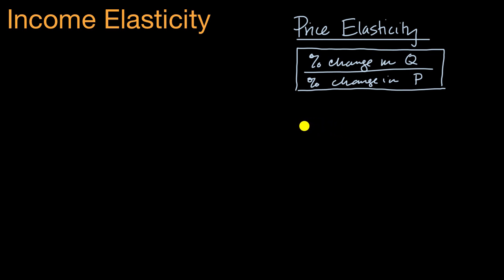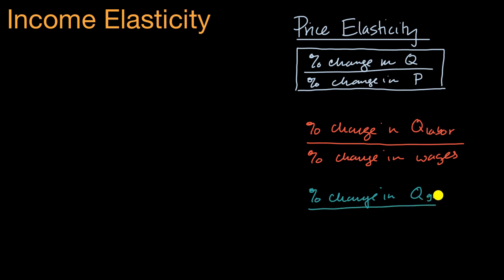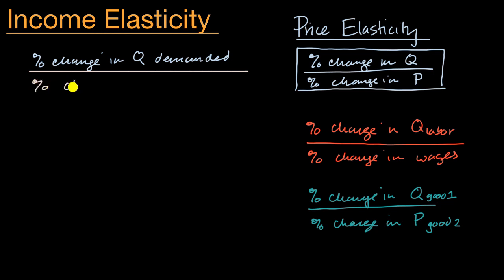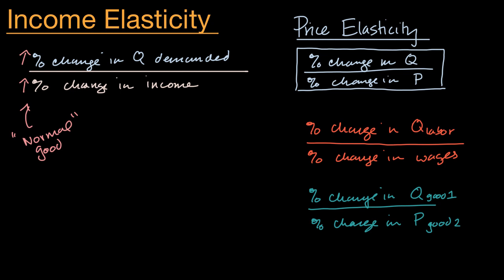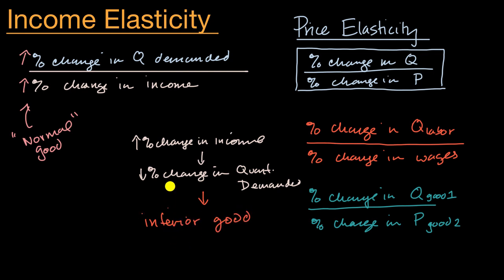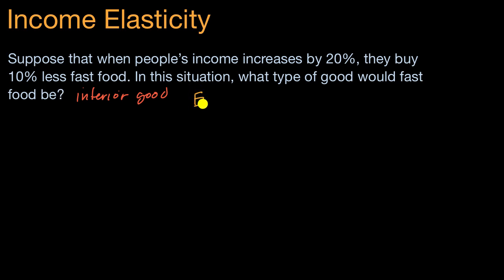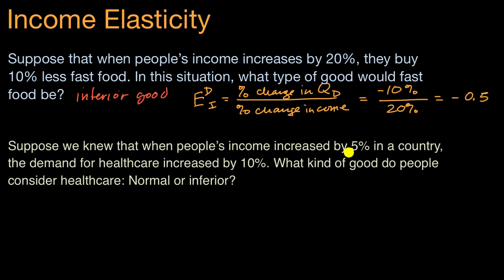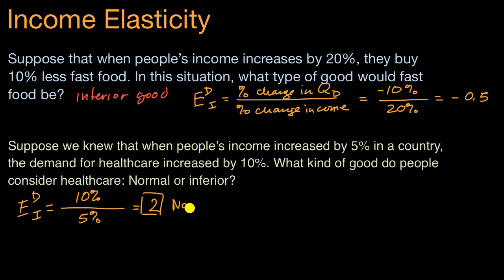Income elasticity of demand | APⓇ Microeconomics | Khan Academy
Elasticities can be calculated for more than just price elasticity of supply or price elasticity of demand. For example, income elasticity of demand as a measure of how quantity demanded changes in response to income.